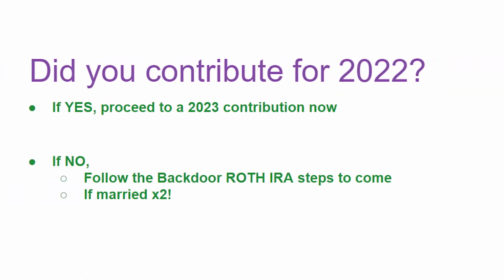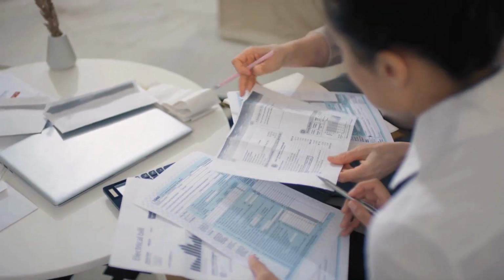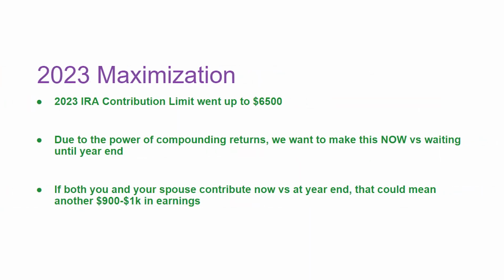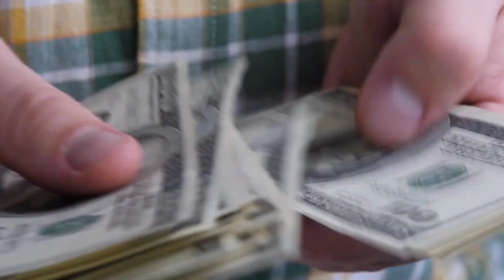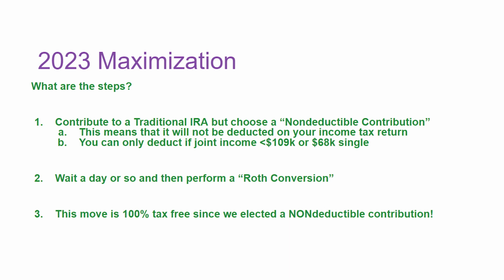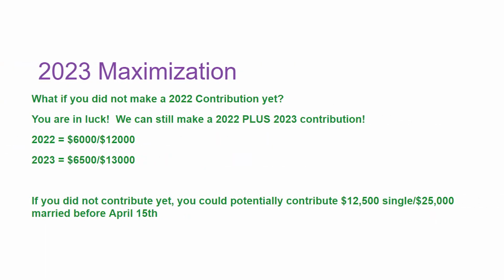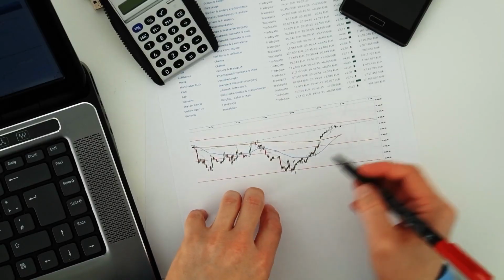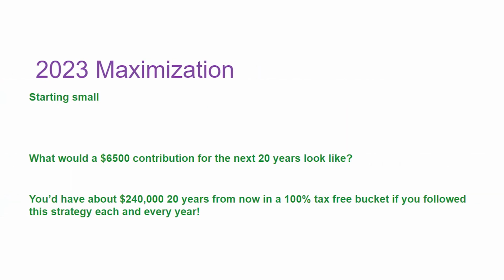Grow Your Money With Backdoor Roth IRA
The Backdoor Roth IRA can help you grow your money.

Open an IRA account, and make a nondeductible contribution.

Convert it to a Roth IRA account and watch your money grow every year.

Make your current year contribution in January and get the full year of tax-free growth.